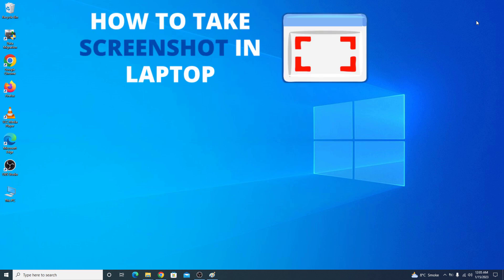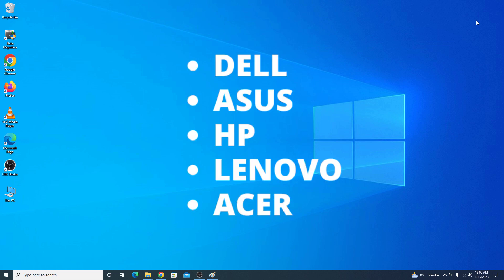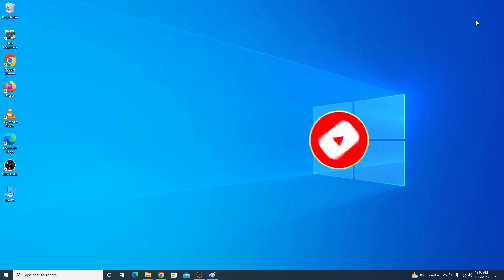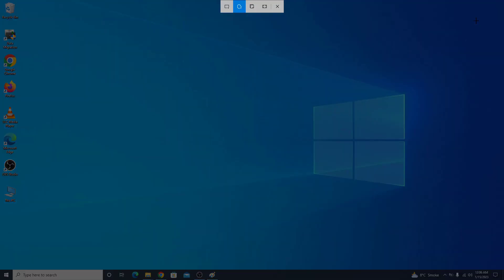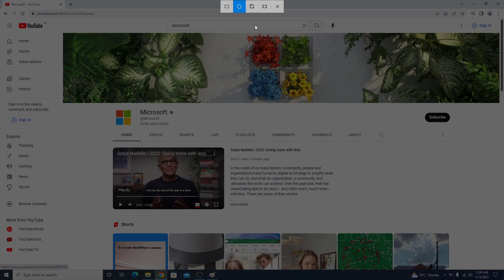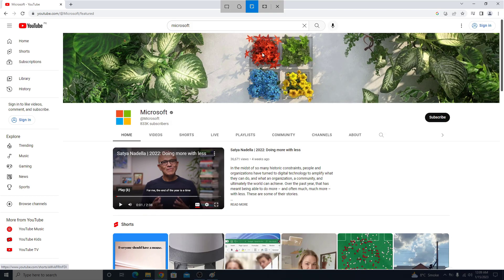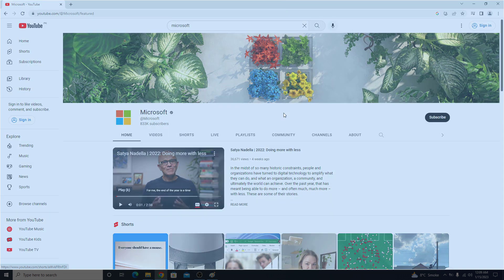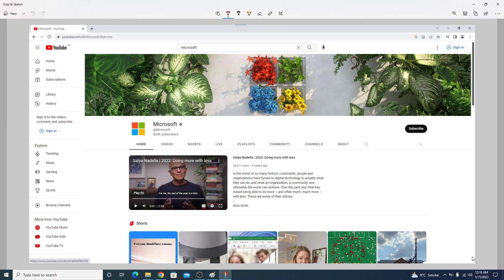How to Take Screenshot in Laptop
This video will demonstrate how to take screenshot in Laptop.

Simply follow the step-by-step instructions in this guide to take a screenshot in laptop or desktop computer (PC).

We are going to use Windows feature called Snip & Sketch to capture screenshot.

Snip & Sketch is a built-in screenshot tool in Windows 10 and Windows 11. You can use it to capture screenshots of your entire screen, a specific window, or a specific area of your screen.

Here are the steps to take a screenshot on a laptop:

1. Press the Windows key + Shift + S. This will open the Snip & Sketch tool, and your screen will be grayed out.

2. Click and drag your cursor to select the area of the screen that you want to capture. Release the mouse button to take the screenshot.

3. The screenshot will be saved to your clipboard and will also open in Snip & Sketch.

4. You can now edit and annotate the screenshot using the tools in Snip & Sketch. Once you are done, you can save the screenshot to your hard drive or share it using the Share button.

This method can be used to take screenshots in any laptop brand, including Dell, Asus, HP, Lenovo, Acer, Samsung, and others.

You should now know how to take screenshot in laptop. Don't hesitate to ask me anything in the comments if you're having problems capturing a screenshot on your laptop.

Cheers :)